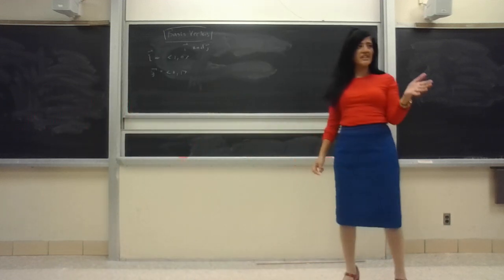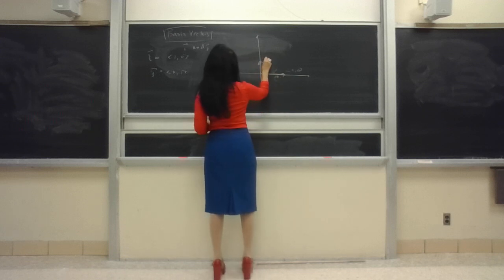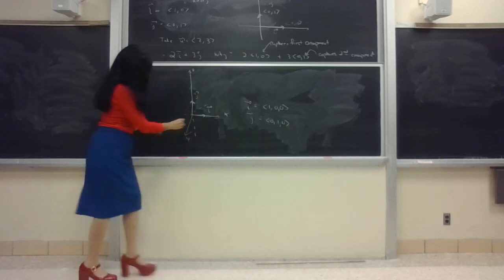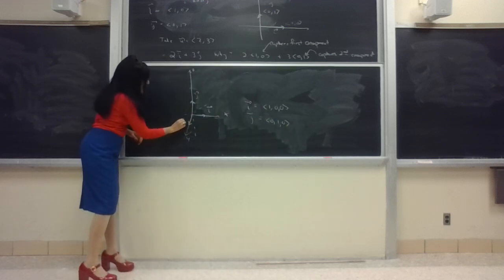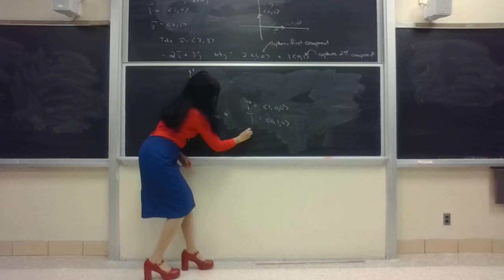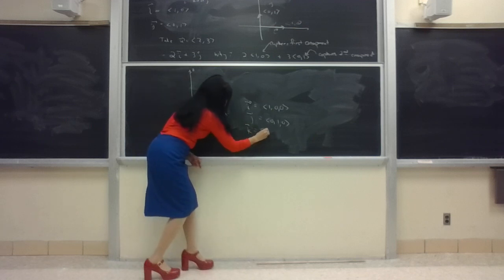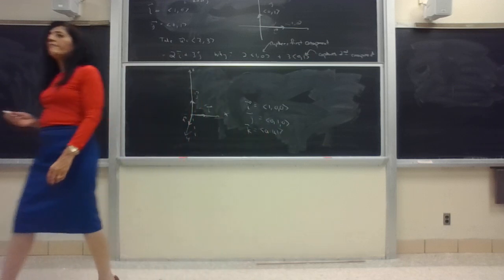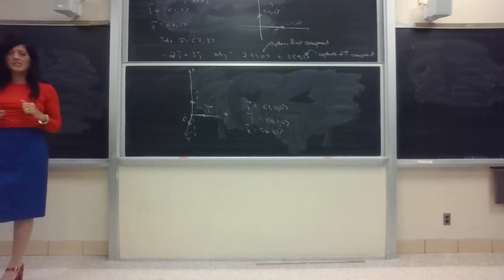Basis Vectors How and Why